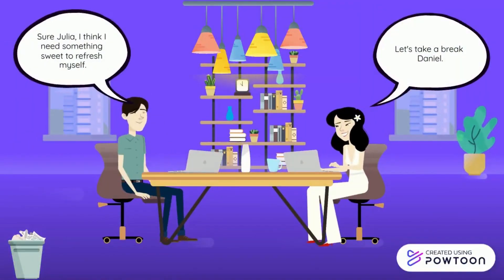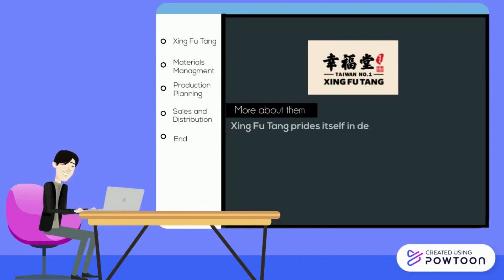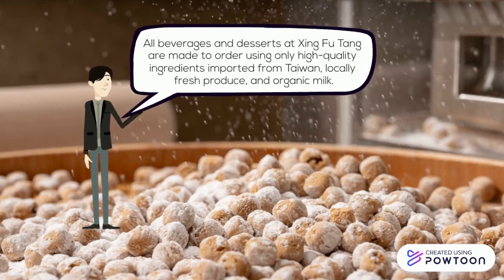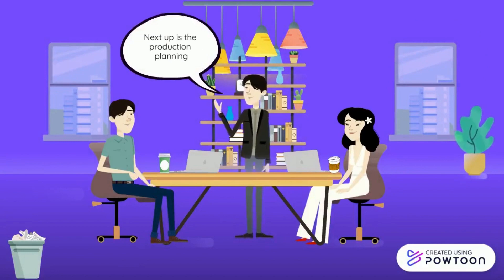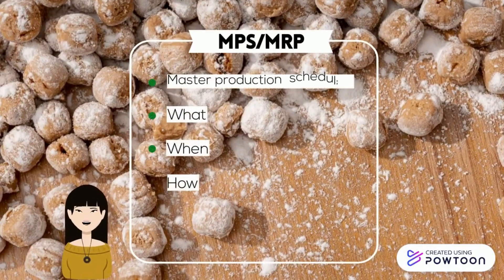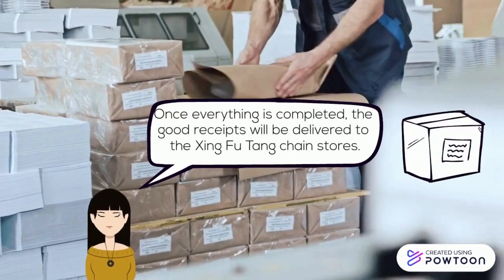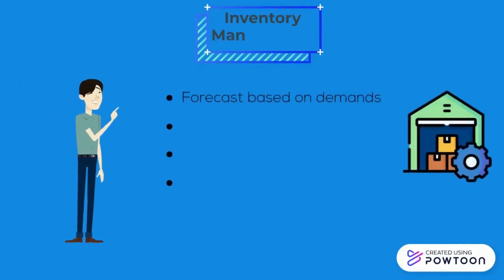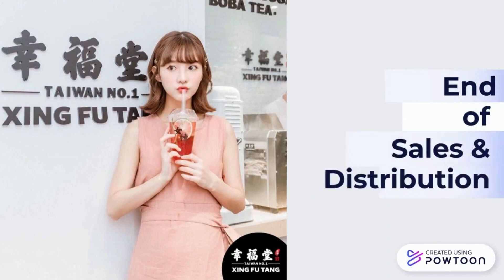ERP Individual Assignment | Xing Fu Tang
Made by: Lee Yun Chen / I21020134
This video is made by using Powtoon and Clipchamp.

The purpose for making this video is to share and illustrate the ERP process of Xing Fu Tang, the No 1. bubble tea in Taiwan for PRG4205 Individual Assignment.